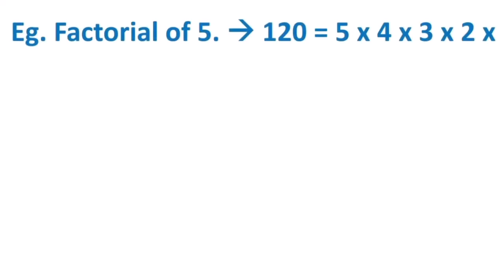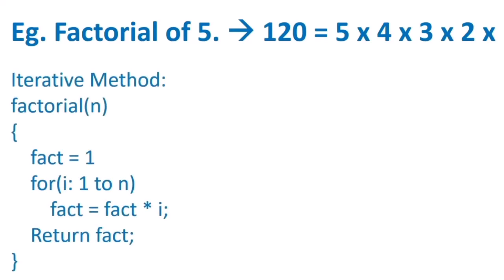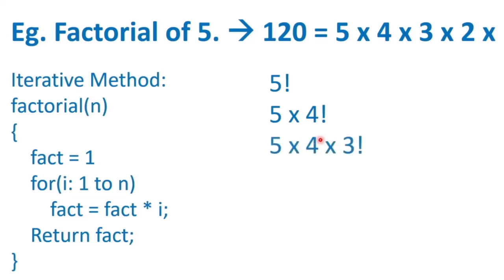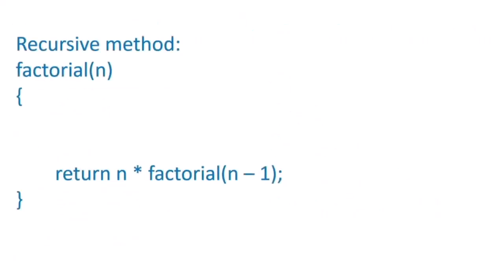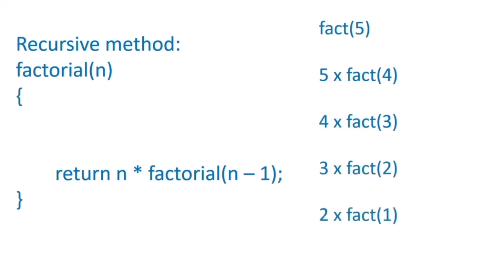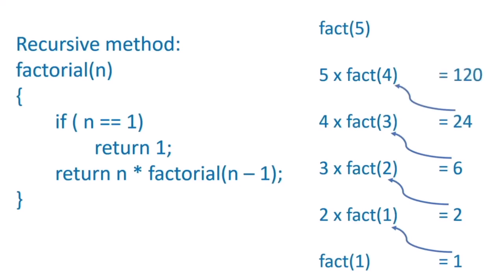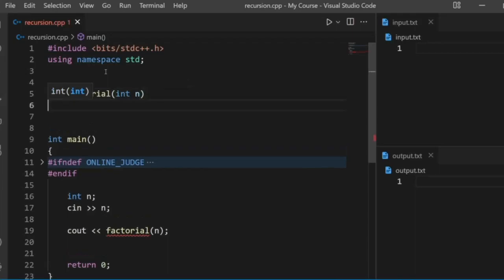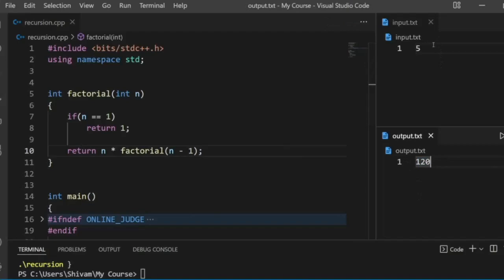Recursion Consept and Solved Example in C++